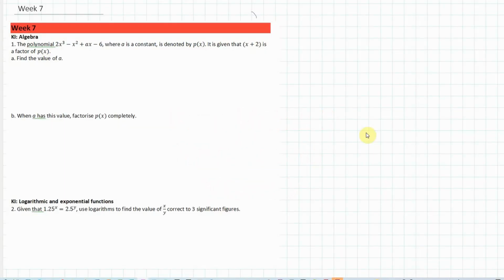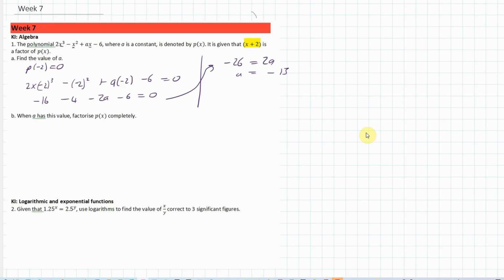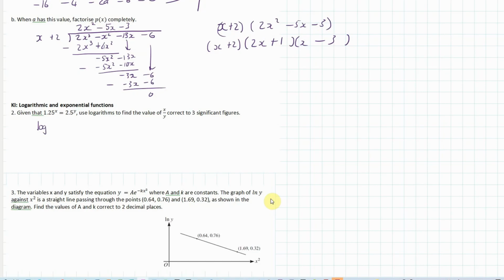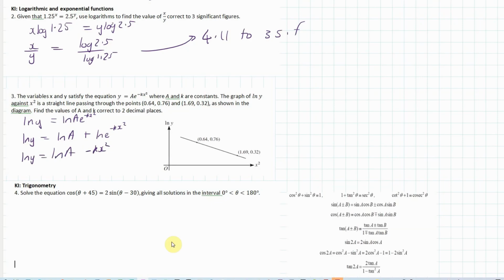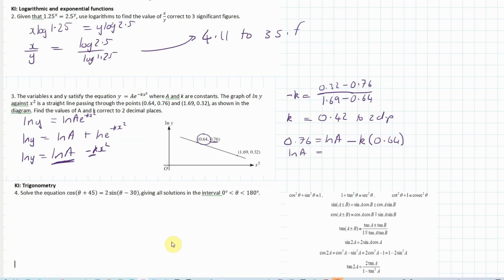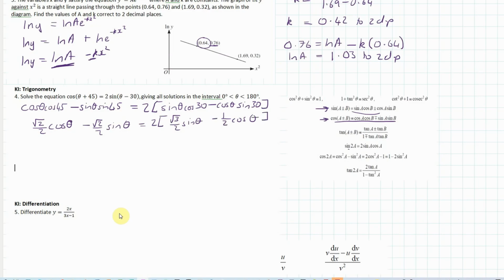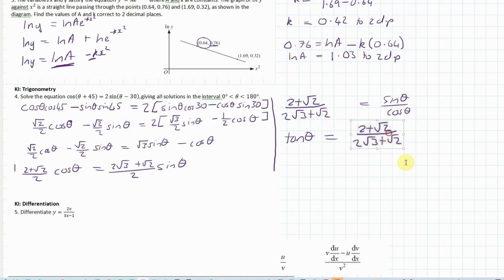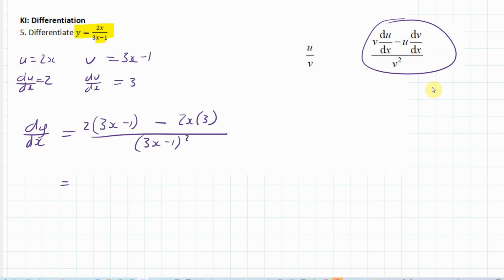Pure Maths 3 Maintenance Programme Week 7